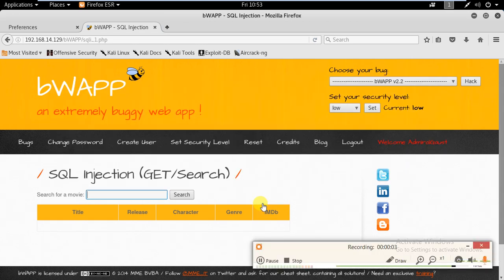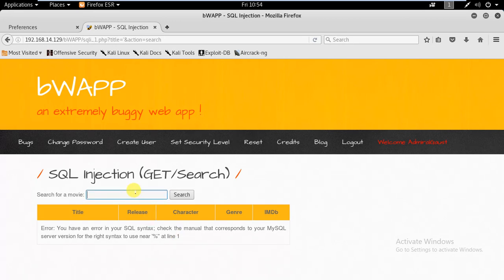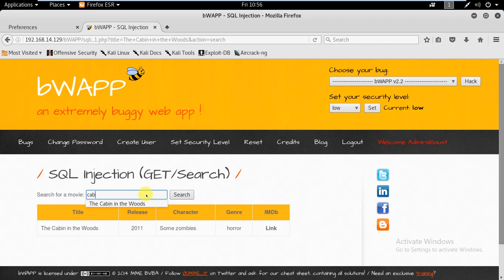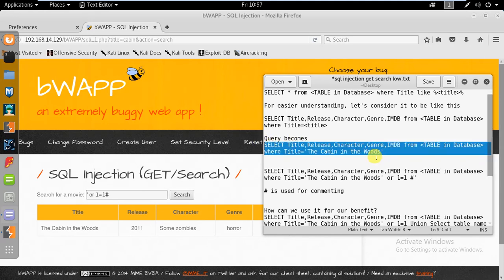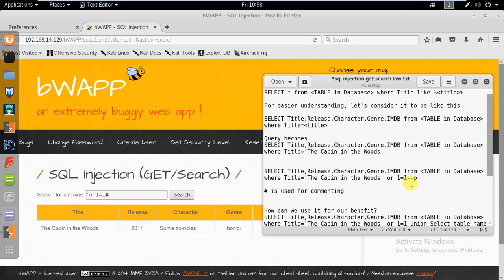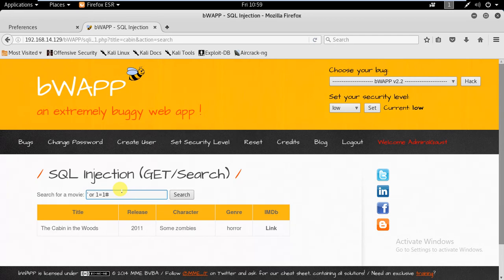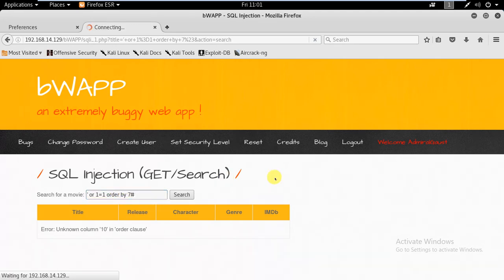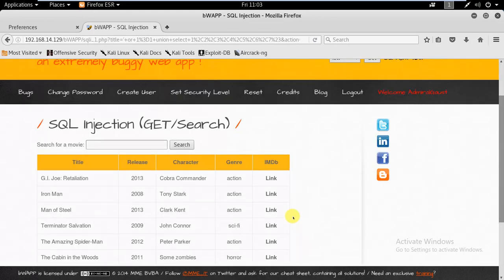[Low level] bWAPP Sql Injection Get Search low Part-1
This video is to demonstrate how to discover and exploit Sql Injection manually.  For finding exploits for all other vulnerabilites visit the complete playlist